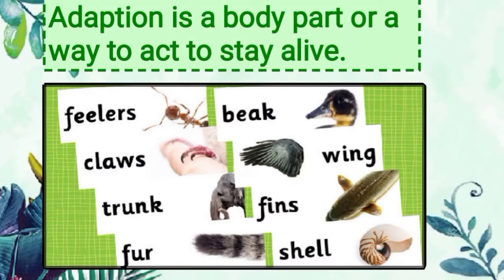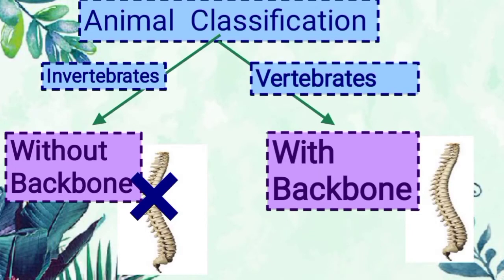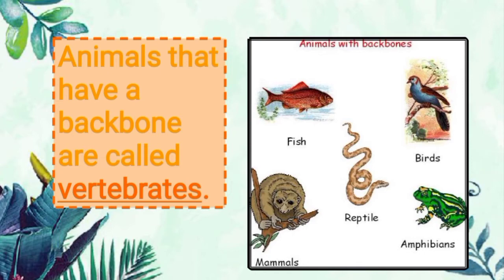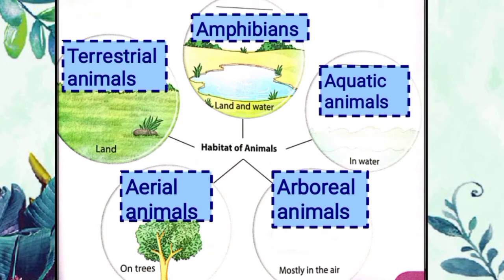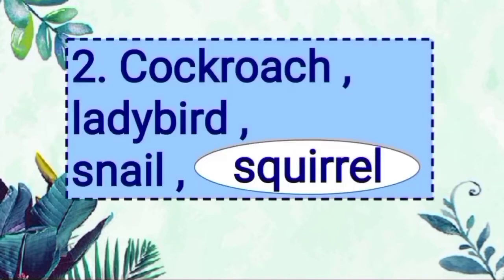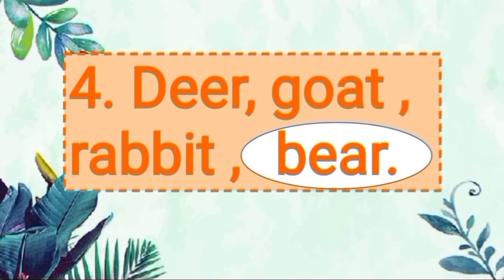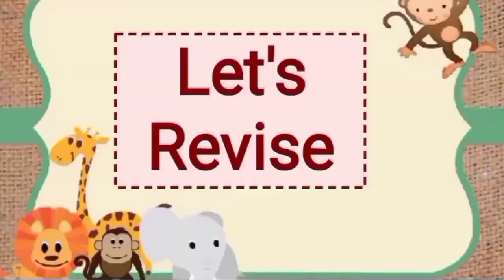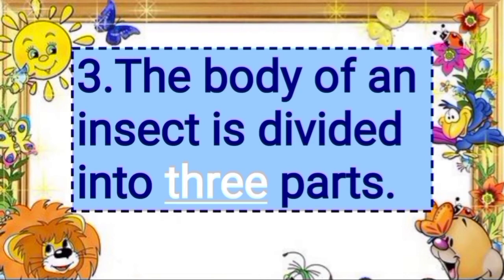English Medium - STD - 4 - SCIENCE - L - 10 - Solution - Q - 4 to 6